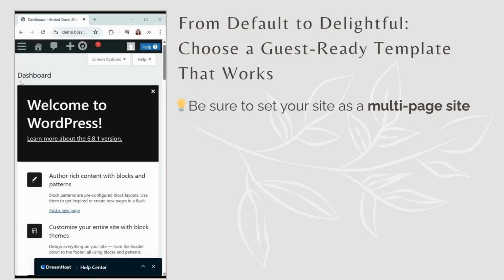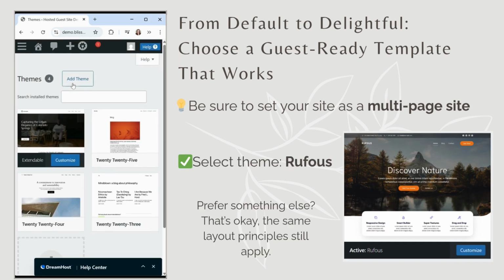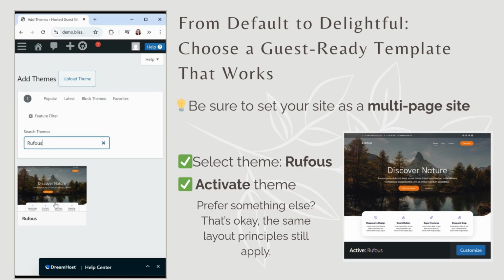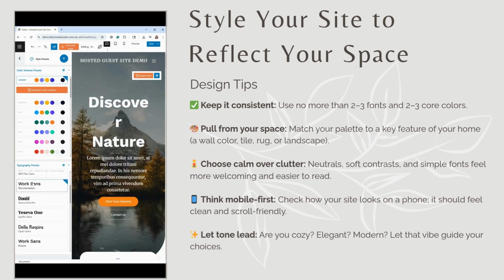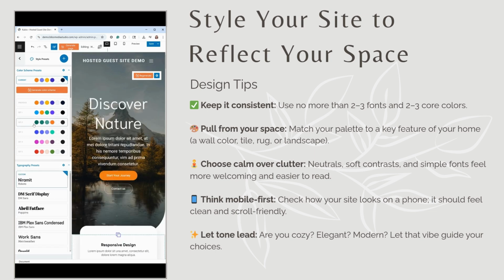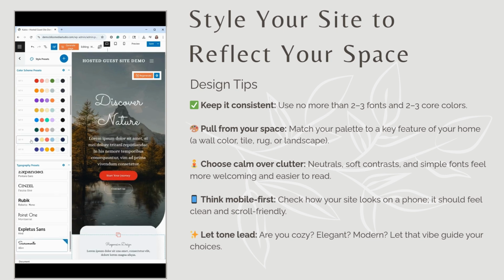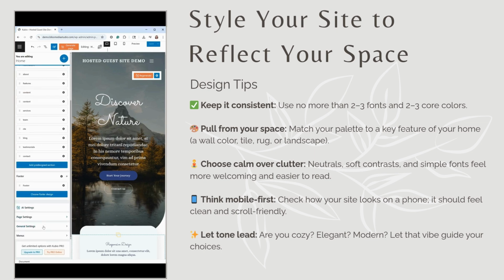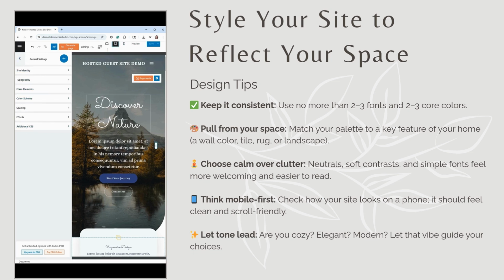Make Your Guest Site Shine! A Simple Guide to Picking a WordPress Theme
Is your digital guest guide a disorganized mess? It's time to find a theme that will make your site clean, professional, and easy for your guests to navigate.

In this video, I’ll show you how to choose and customize a WordPress theme that builds trust and provides a seamless guest experience on Airbnb, VRBO, and HomeExchange. You don't need to be a designer to make your site look great!

In this tutorial, you'll learn:
✔️ How to find, install, and activate the perfect WordPress theme
✔️ Simple ways to customize your site's colors, fonts, and layout
✔️ Why a well-designed site leads to fewer guest questions and more 5-star reviews
✔️ The next steps to building a complete guest-ready website

This is the next video in our series on building a digital guest guide from scratch.